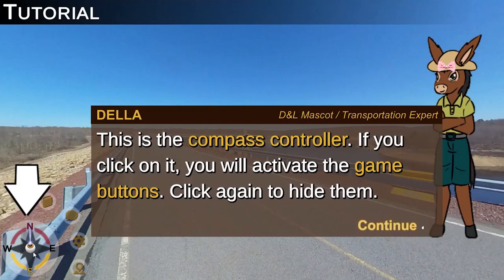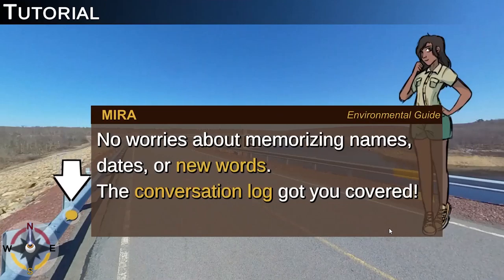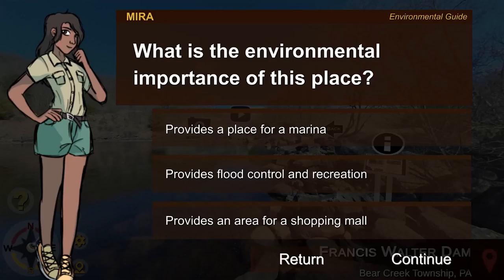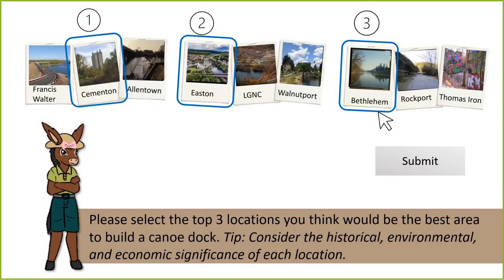Lehigh RiVR - project description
Learn on the go as Junior studies, works, develops, invents, makes mistakes, figures solutions out!

Comments and questions are always welcome! They will be addressed in the following Live streaming or recorded video.

I hope you enjoy and learn A LOT!  = )